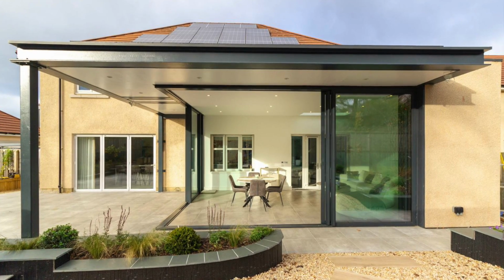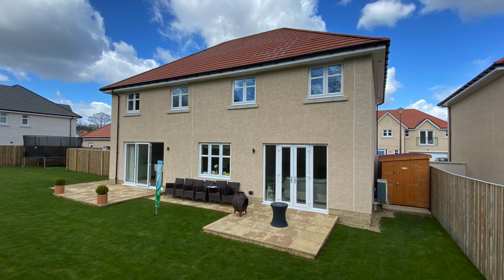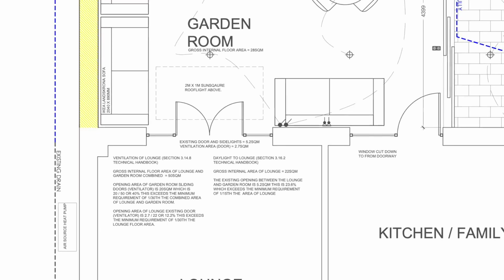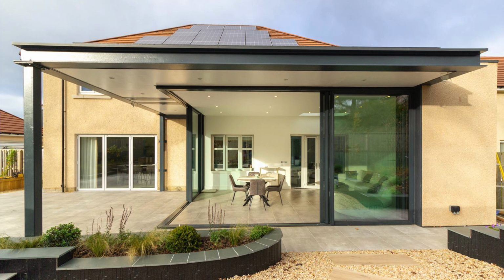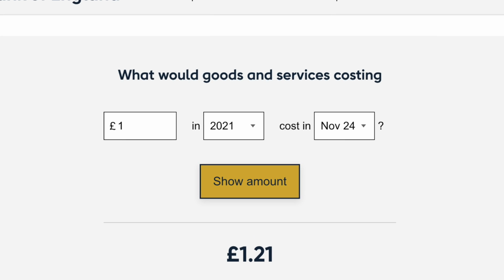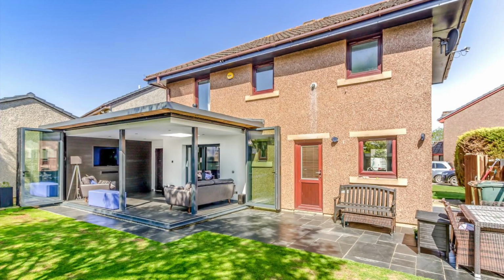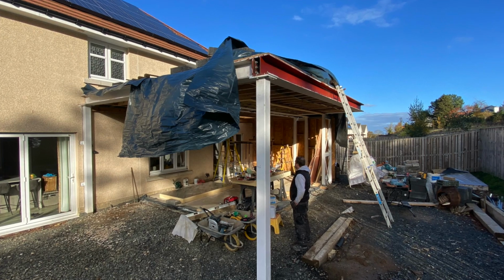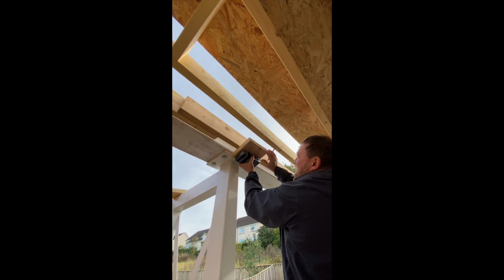You Wont Believe How Much A Luxury Garden Room Extension Costs in 2025 (UK)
I have designed several garden rooms over the years but the cost to build these extensions has risen significantly. This video looks at the design, construction and costs of a luxury garden room house extension of mine and what it would cost to build this in 2025.

TIMESTAMPS
0:00 - I Designed this Garden Room
0:37 - The existing house
1:42 - The garden room extension design
7:08 - What it cost to build this Garden Room extension
10:31 - The Sunflex Patio Doors
11:38 - Summary